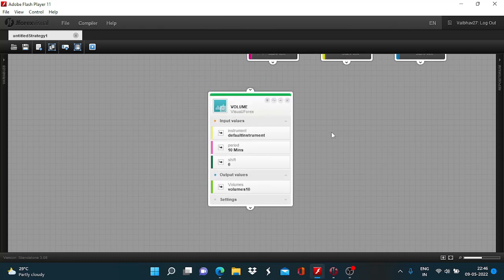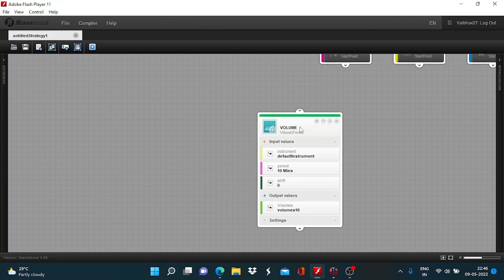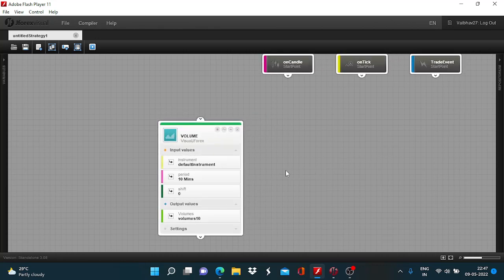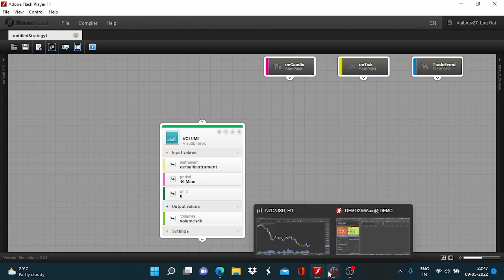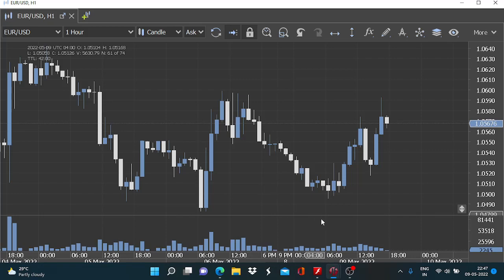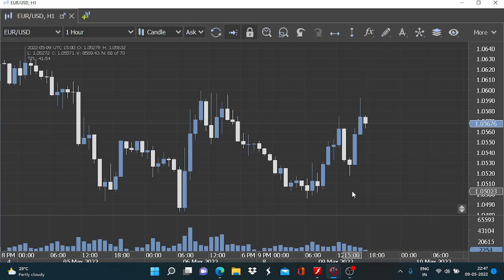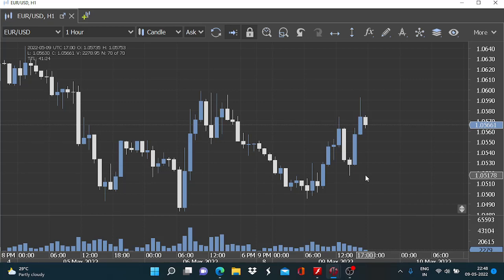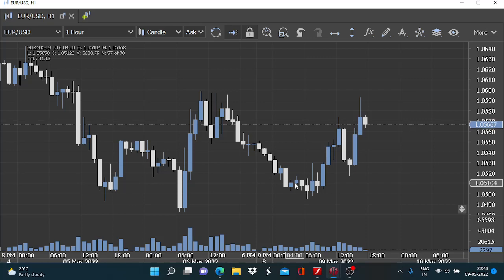Visual JForex: Volume Part 1